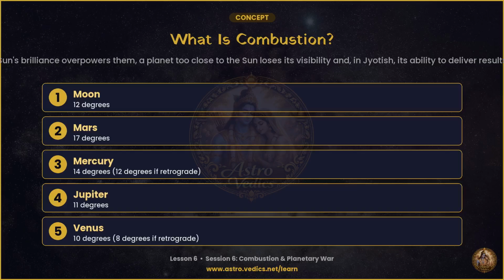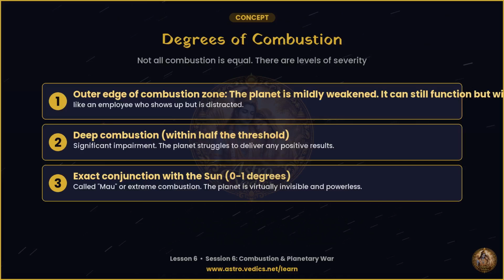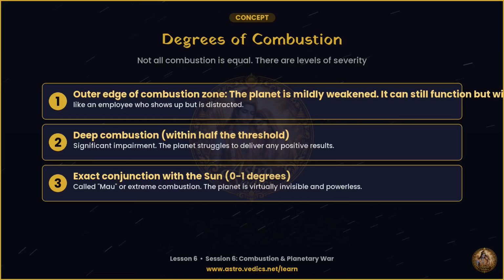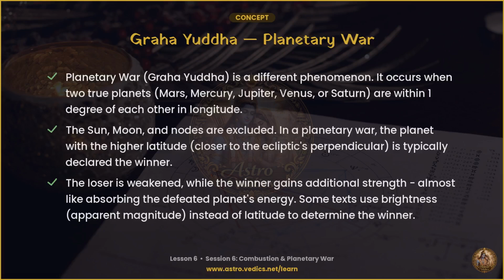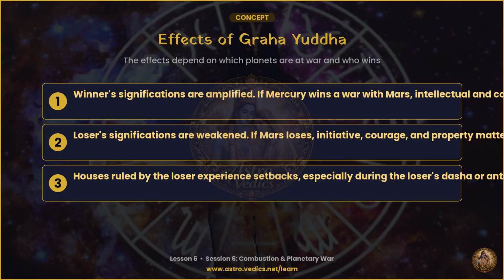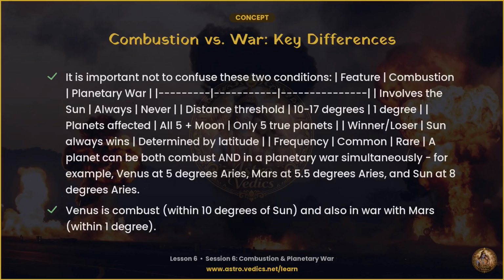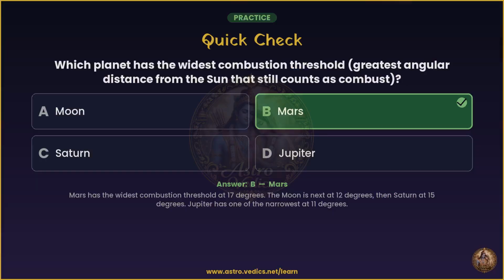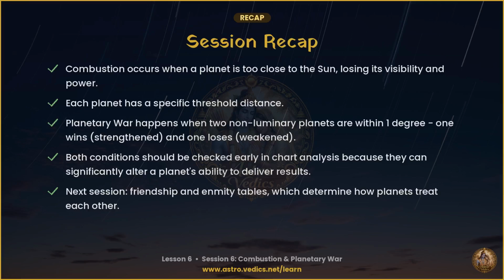Lesson 6: Combustion & Planetary War | Advanced Calculations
Understand two critical conditions that can weaken or disable planets in a chart

This is Lesson 6 of the Advanced Calculations.
Shadbala, Ashtakavarga, KP system & strength analysis

— interactive quizzes, your personal birth chart, and the complete library of Vedic astrology lessons.